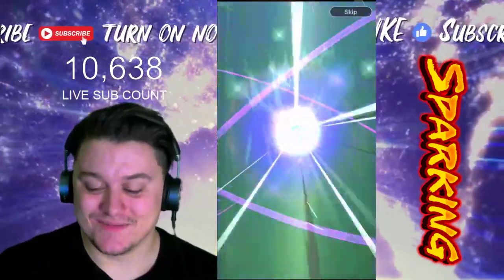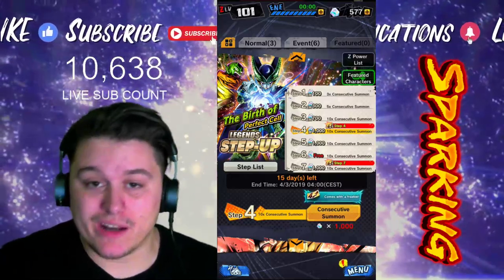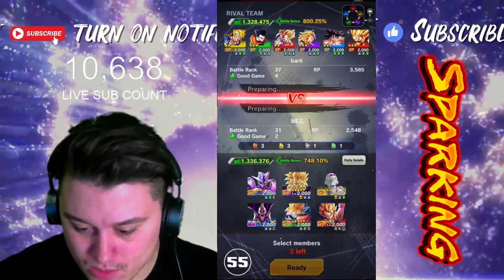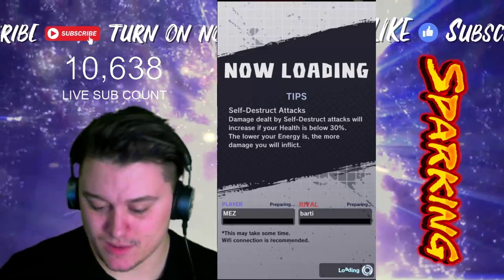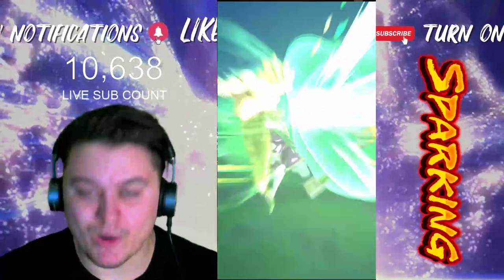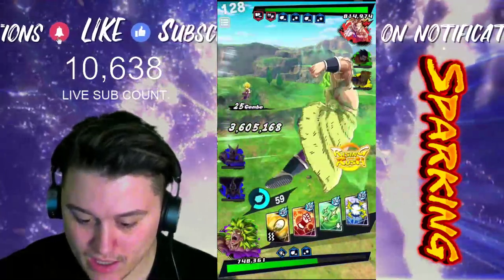New DBL Account? (& Sorry For Audio Problem)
Welcome to the channel, I hope you enjoy the time here

I edit my videos in After Effects
I make Thumbnails in Photoshop